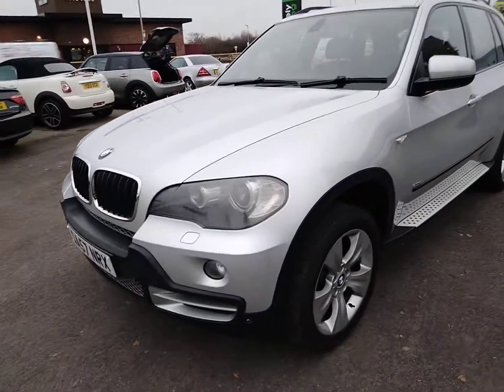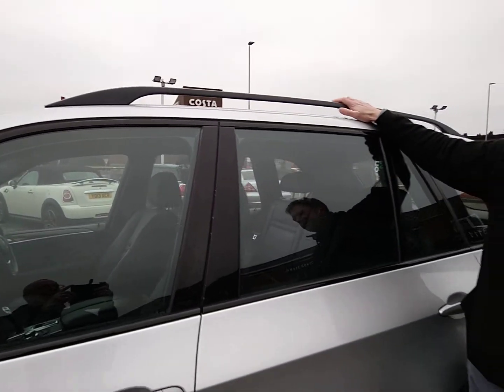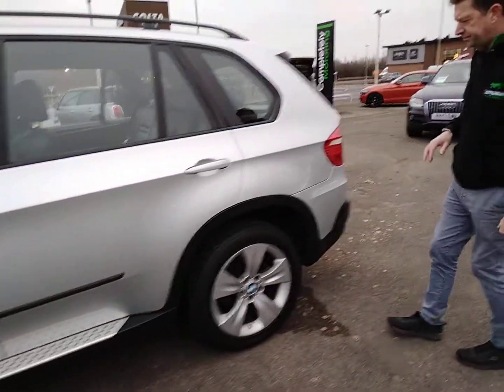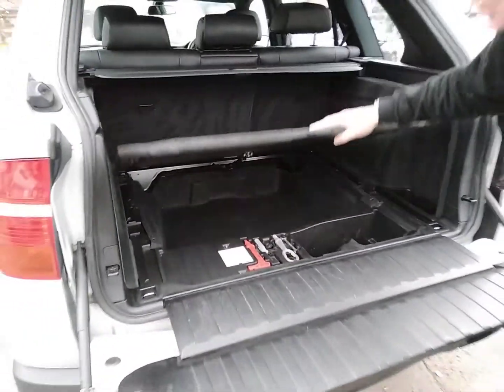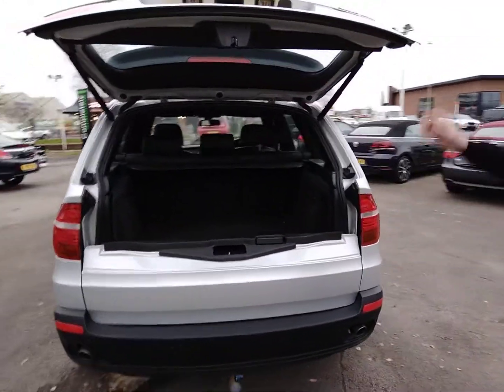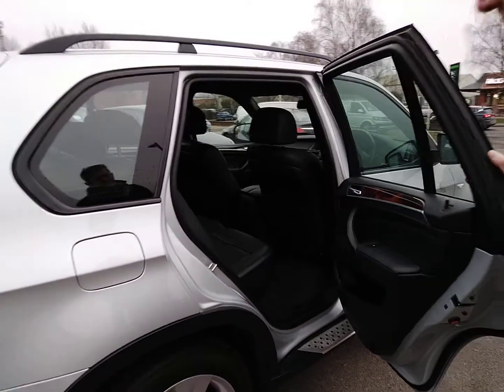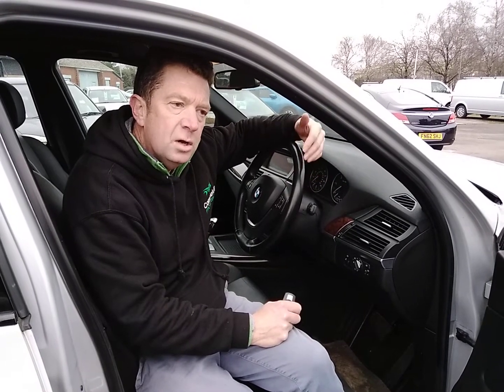BMW X5 3.0 diesel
*Stock*